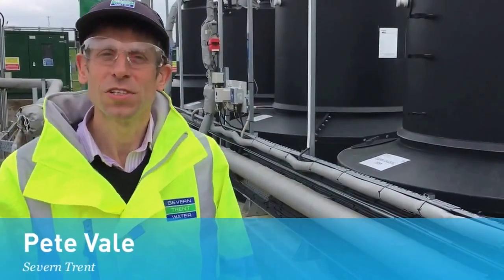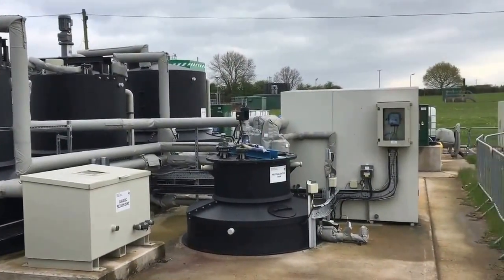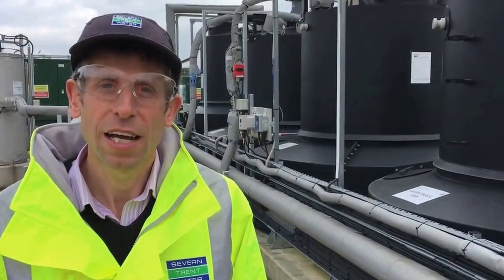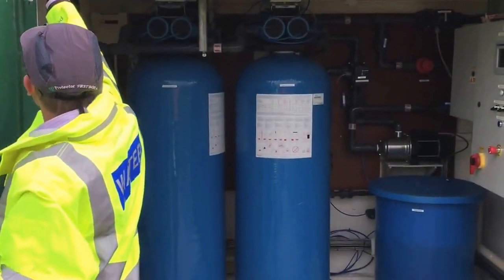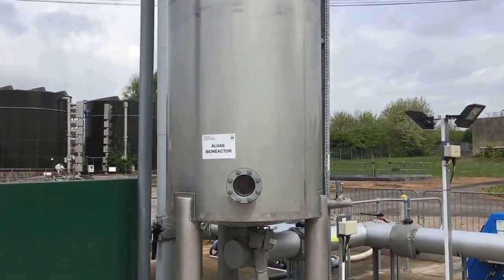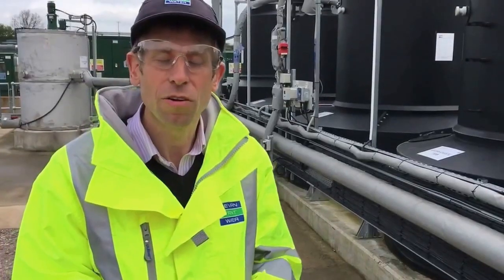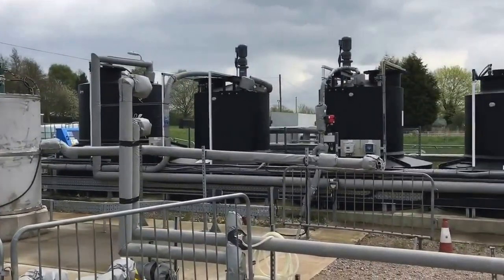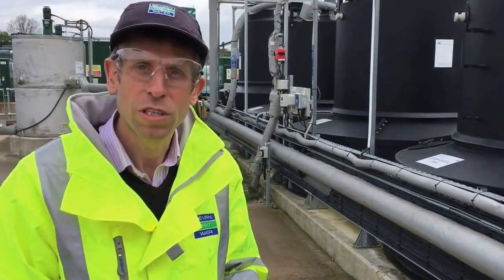Severn Trent researching new phosphorus removal technology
Severn Trent is beginning to roll out new ground breaking technology to remove phosphorus from the sewage treatment process to meet new stringent targets.

The company has been trialling six new technologies at its site in Packington, Leicestershire, two of which are world firsts, to find the best way to reduce the amount of phosphorus from water that is returned to the environment.